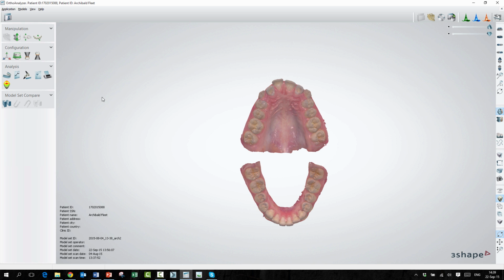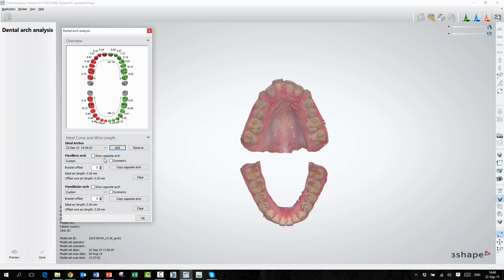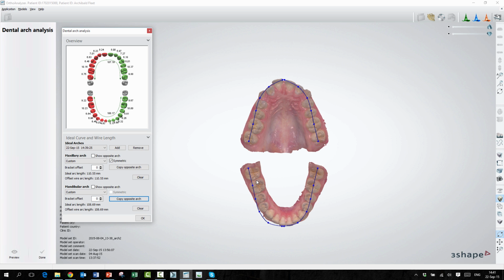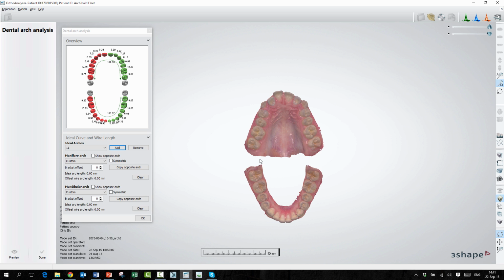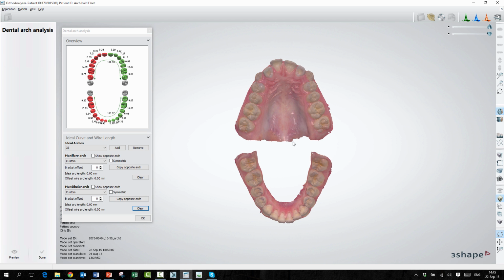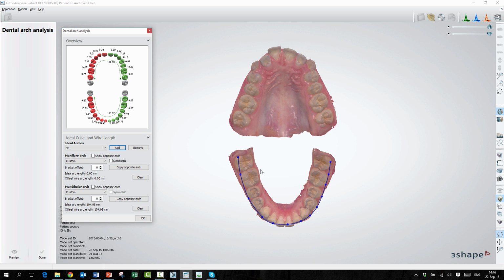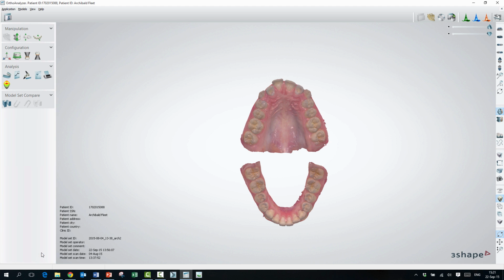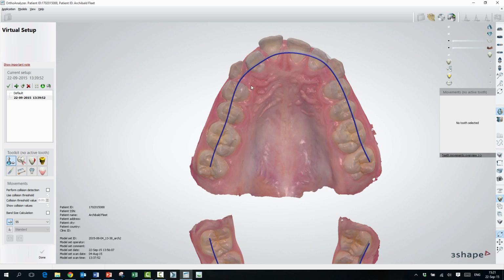3Shape Ortho Analyzer - How to Make a Dental Arch Analysis